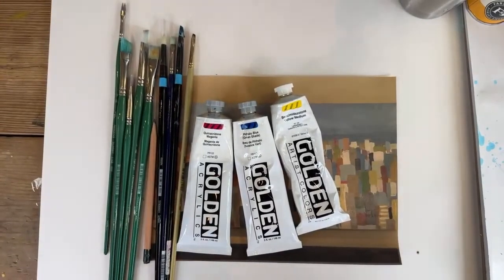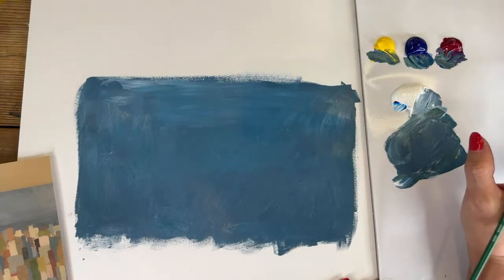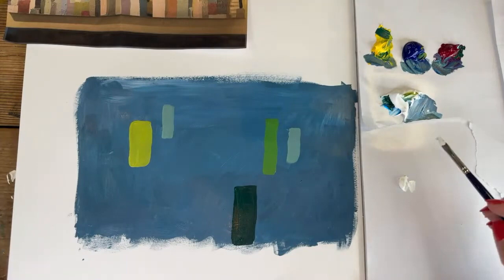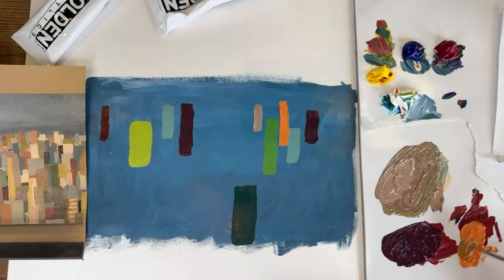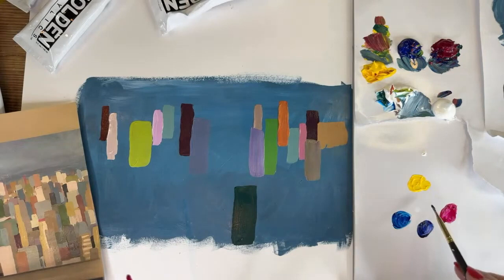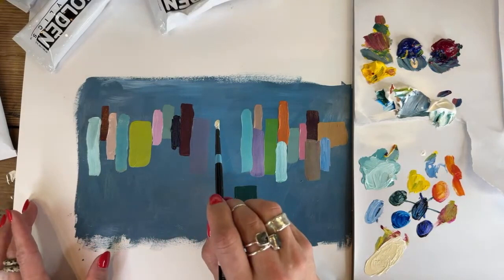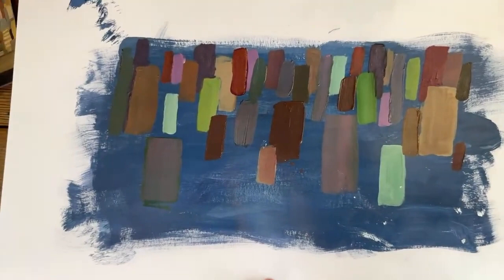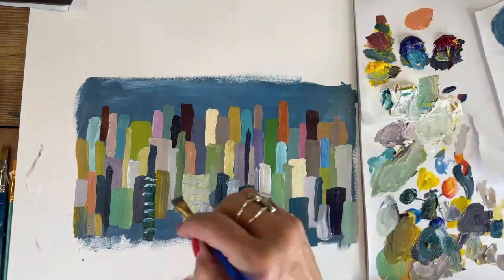Fun and easy color mixing class (And Paint a city scape while you learn!)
FUN & easy color mixing class! Learn to mix ANY color. I am using the following supplies: 1. A surface to paint on
2. Paint: golden acrylics in the following colors: Quinacridone Magenta, Phthalo blue (green shade), benzimidazolone yellow and titanium white
3. assorted paint brushes and
4. the urge to MAKE!!
(Or just join us to watch & relax.)
By the end of class you will have a lovely surreal city scape and much more color mixing confidence!